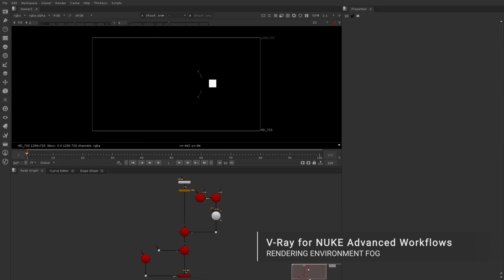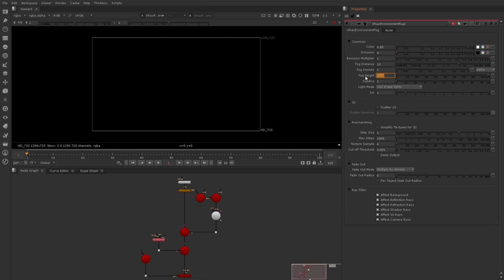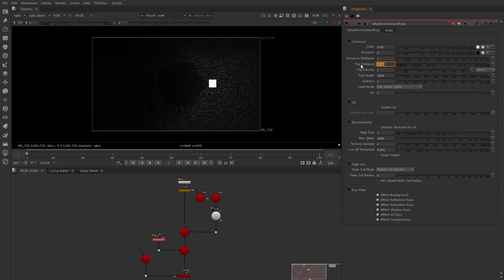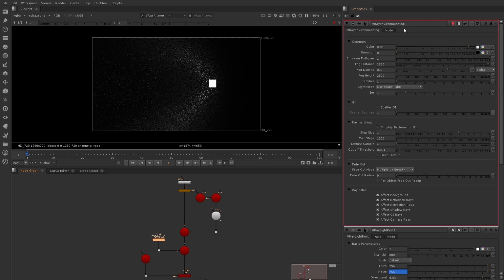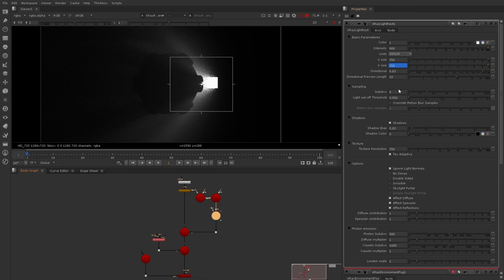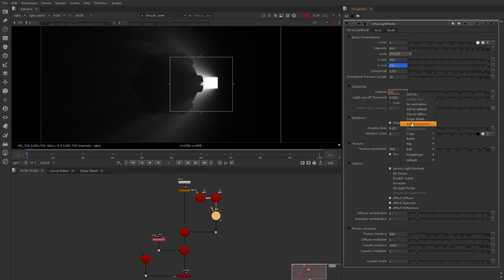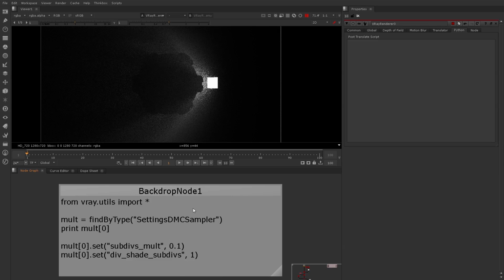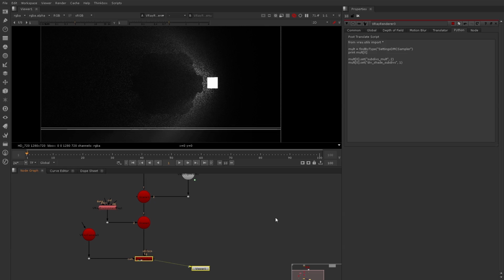V-Ray for NUKE – Advanced Workflow: Environment Fog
In this advanced workflow video, we will be covering V-Ray Environment Fog for basic volumetric rendering. For an in-depth tutorial on the content discussed in this video, please see our V-Ray for NUKE Production Workflow page found on the V-Ray Documentation